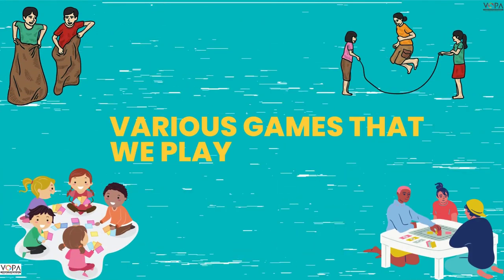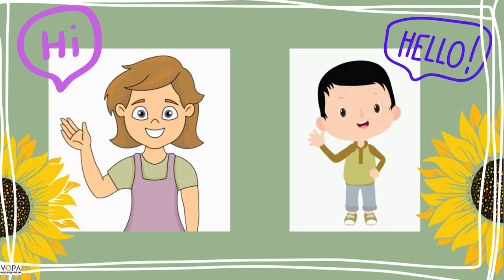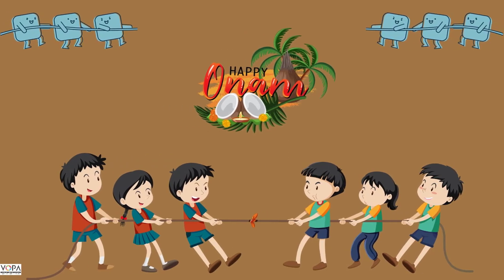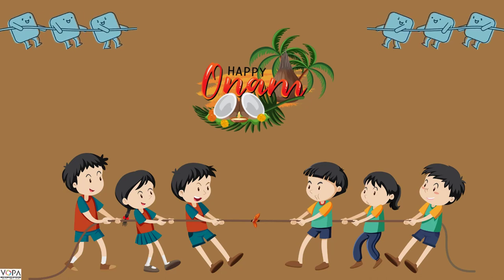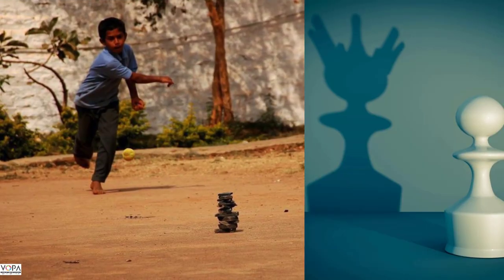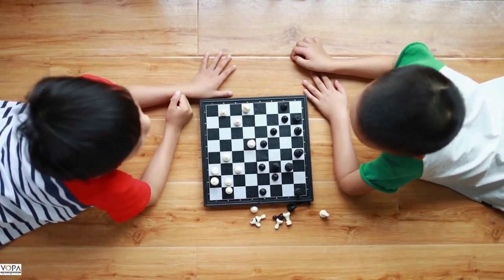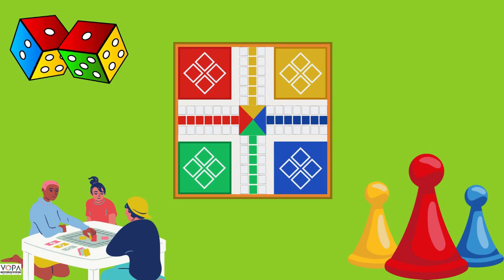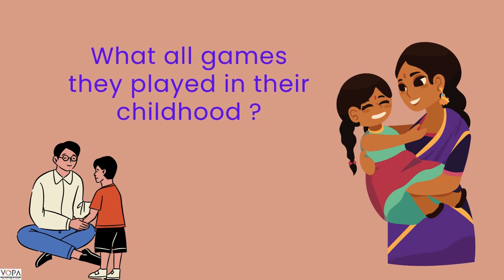3rd | English | Play Do Learn | V3 | V-School